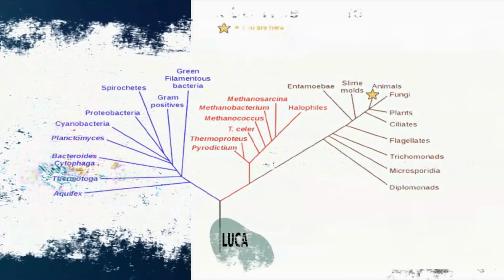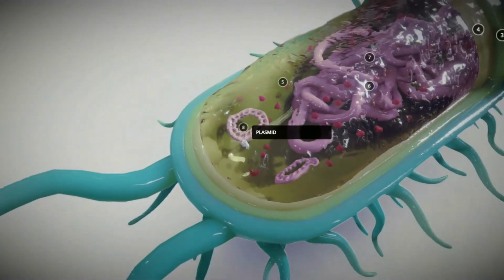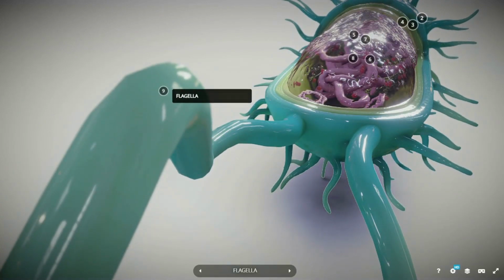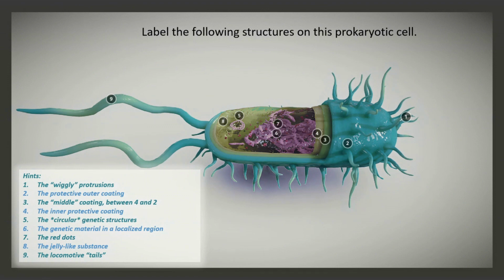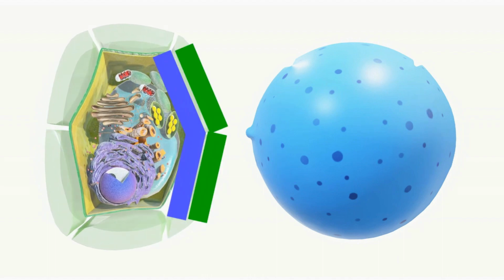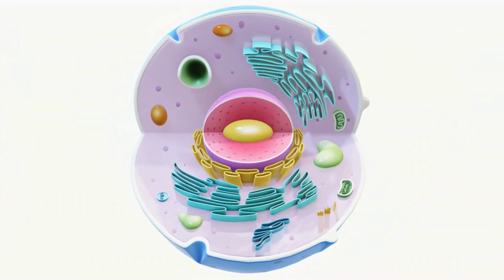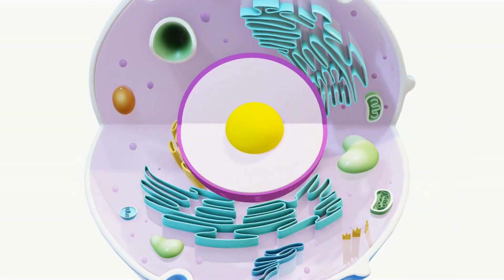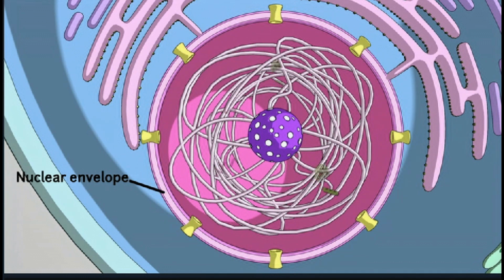Prokaryotes and Eukaryotes | Cell Structure Overview Part 1